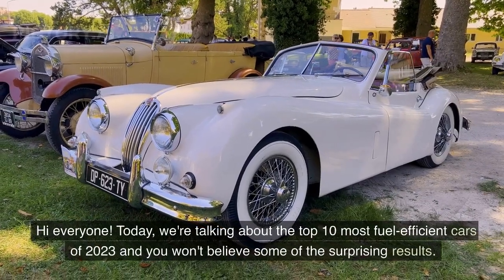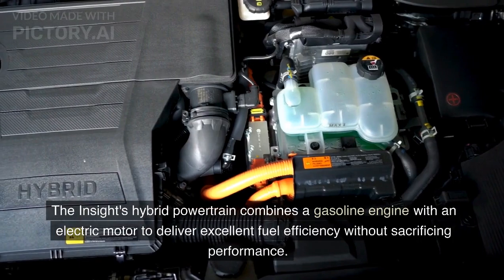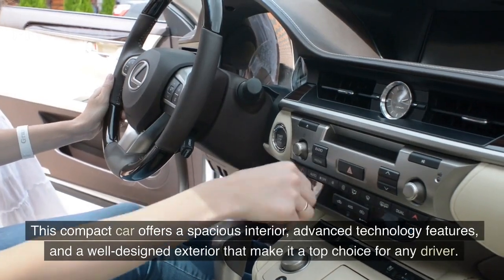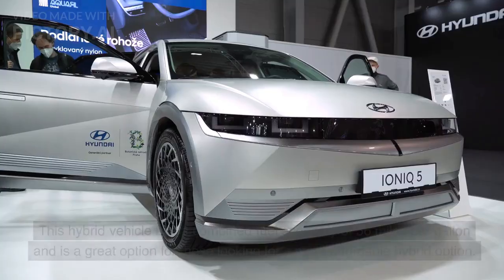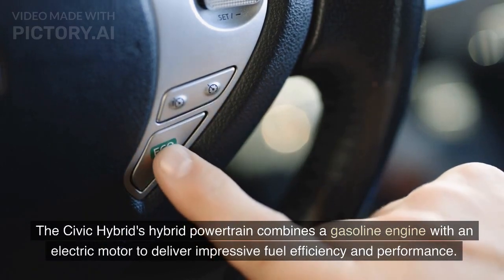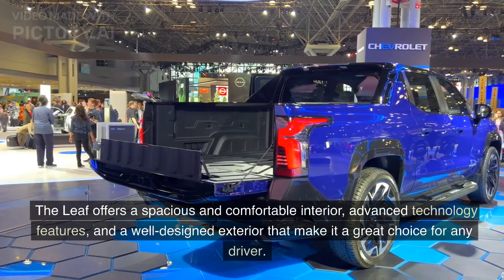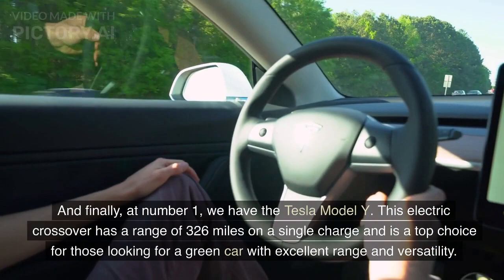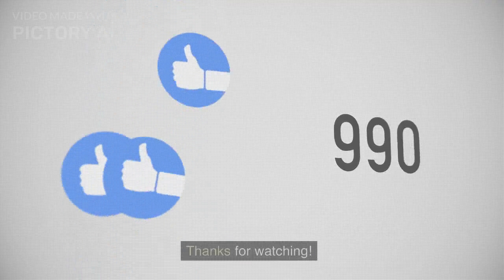Top 10 Most Fuel-Efficient Cars of 2023: Surprising Results!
Are you looking for the most fuel-efficient cars of 2023? Look no further! Our Top 10 Most Fuel-Efficient Cars of 2023: Surprising Results! video reveals the top choices for environmentally conscious drivers. From electric vehicles to hybrids, we've got you covered. Watch as we break down the range, efficiency, and features of each car on the list. You won't believe the results! This video is a must-see for anyone interested in sustainable transportation. Click now to discover the most fuel-efficient cars of 2023.